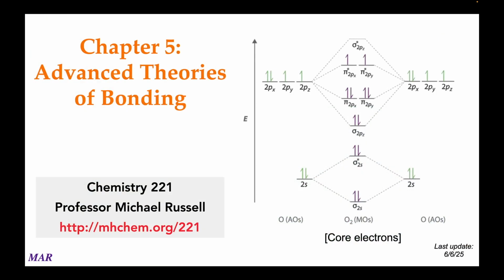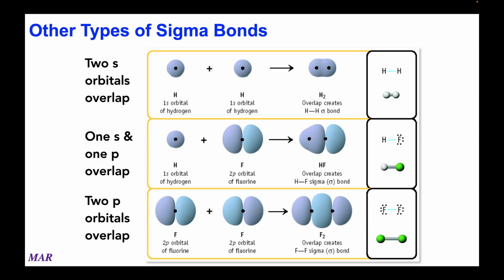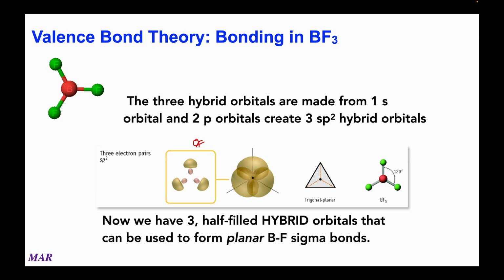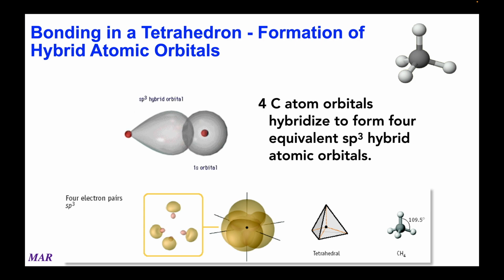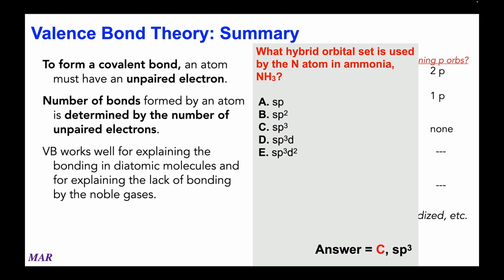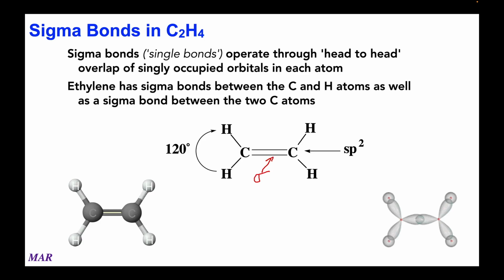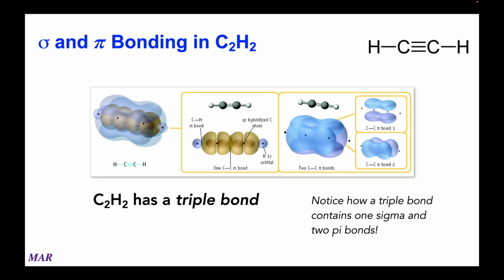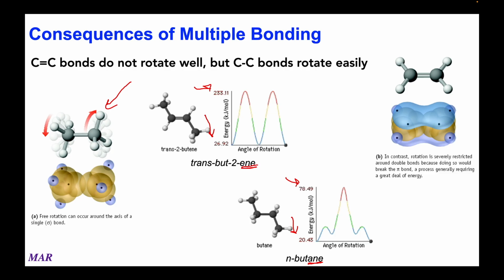CH 221 Chapter 5 - Part 1